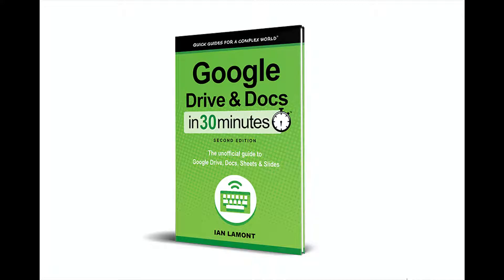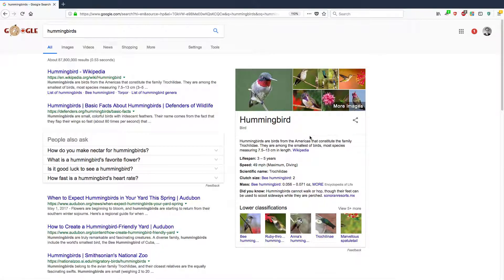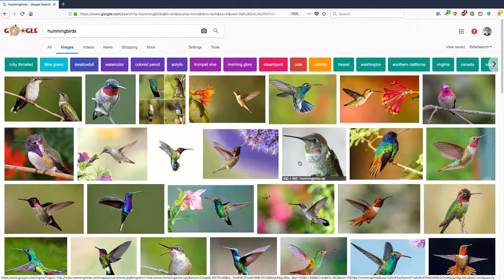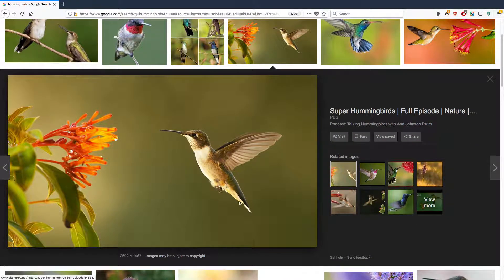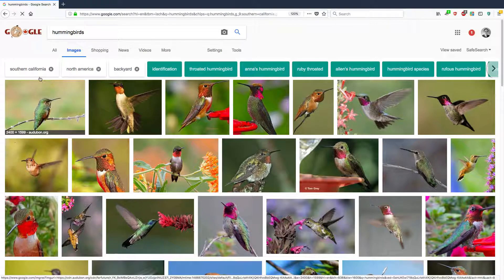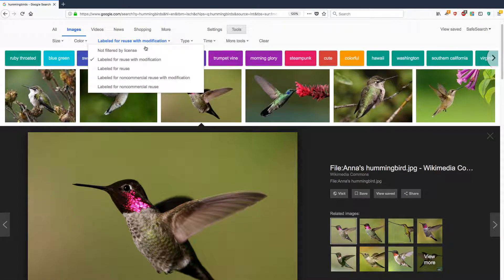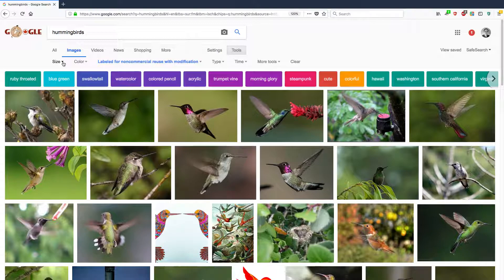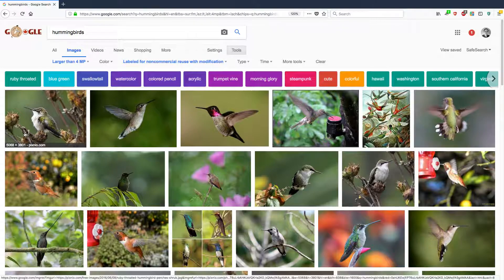Google Image Search: Tips & Tricks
Anyone can use Google to search for images. But do you know how to find images of a certain size, or legally available for reuse in a presentation or blog? This short video will show features, tips, and tricks of Google image search, including keyword tips, excluding sources or terms, searching by image size, and using creative commons or other licensed images which can later be used on a blog or other web page. Narrated by the award-winning author of Google Drive & Docs In 30 Minutes.